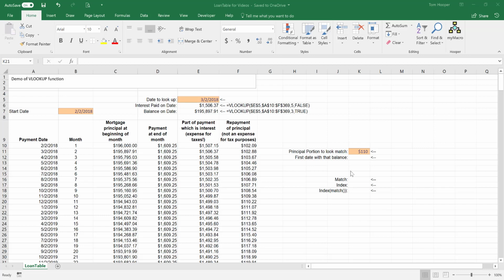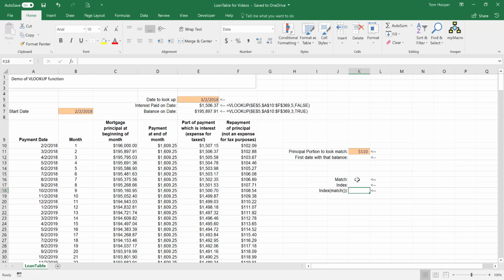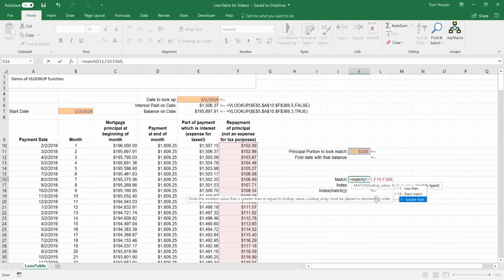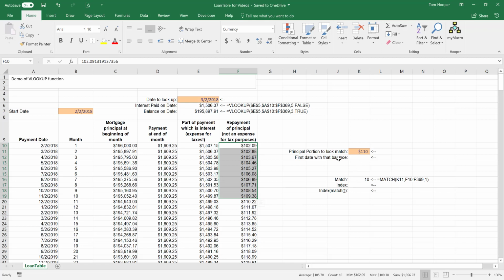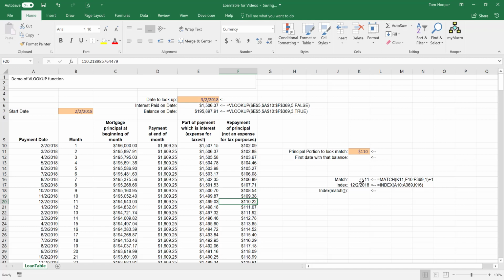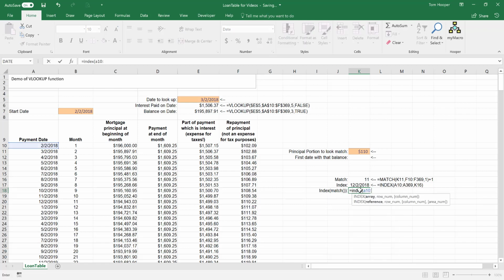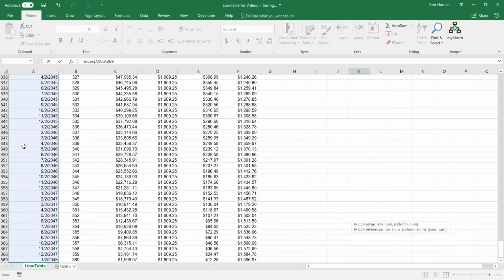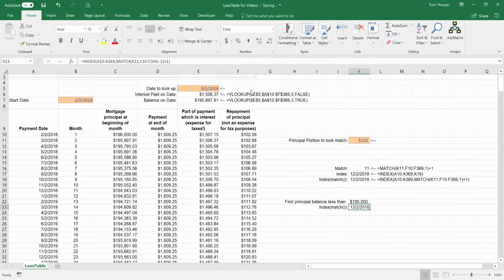IndexMatch functions in Excel